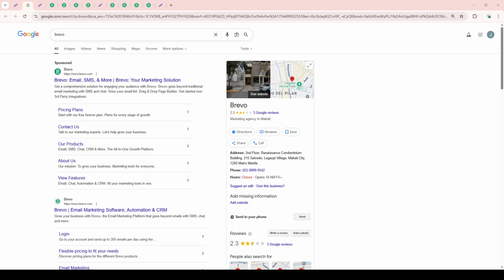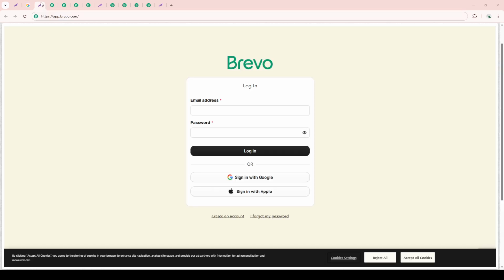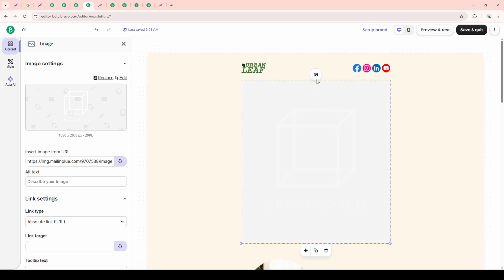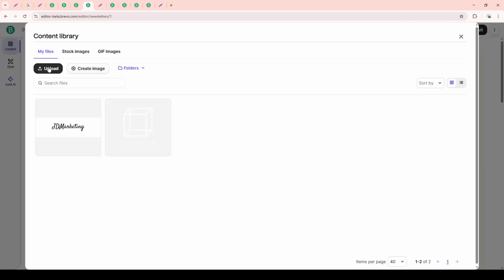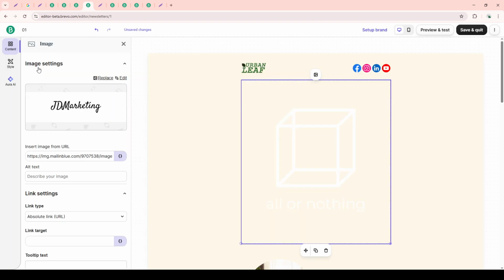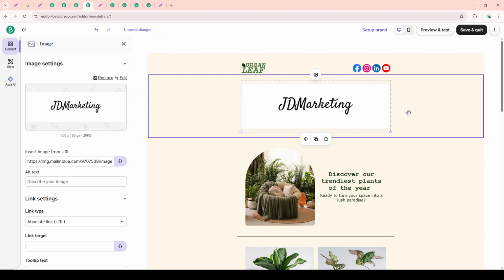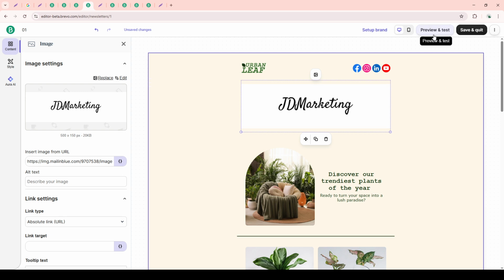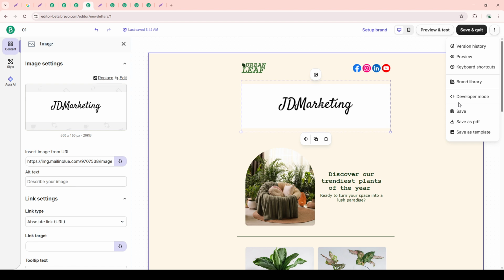How to Change Logo in Brevo [2026 Full Guide]